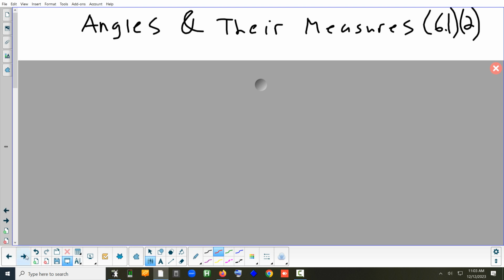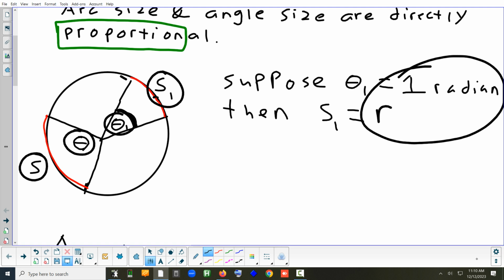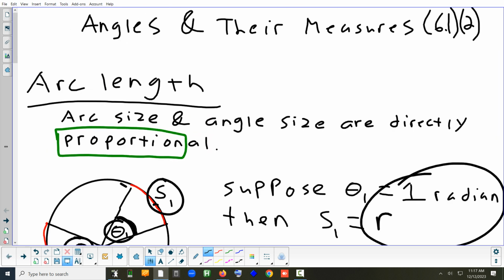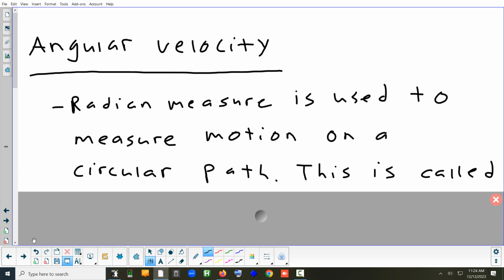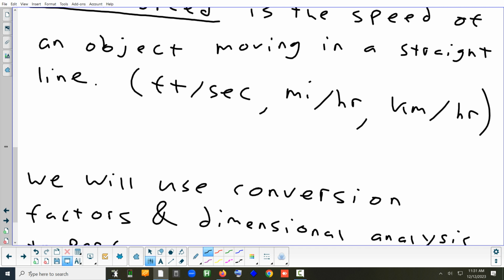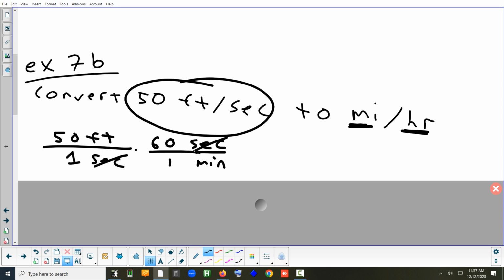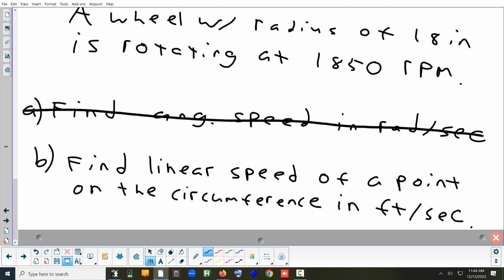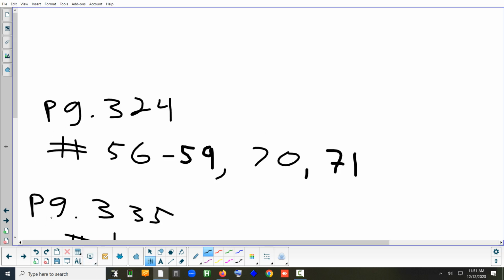6.1(2) Angles & Their Measures 12-12-23